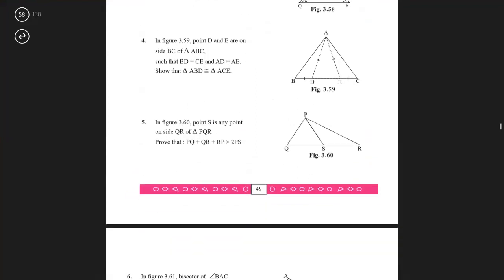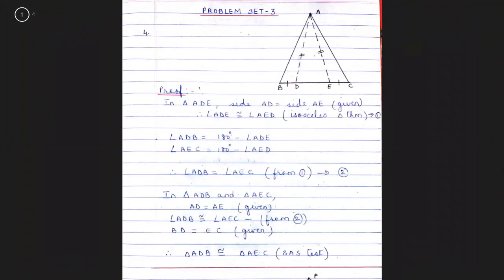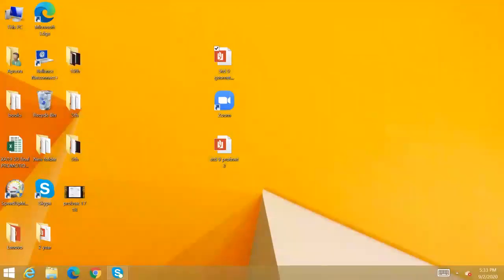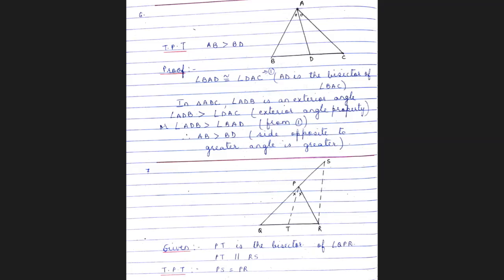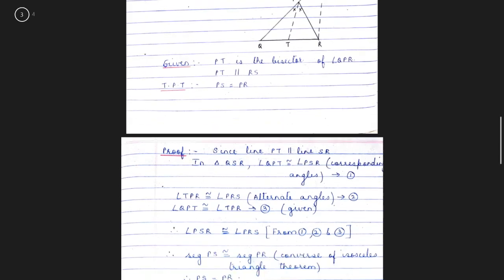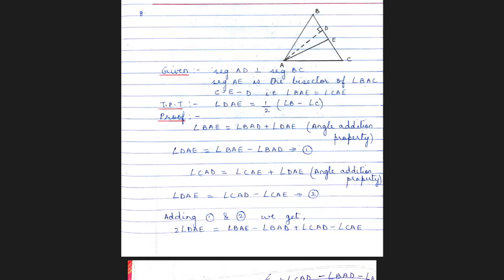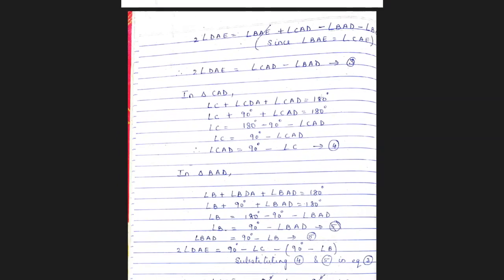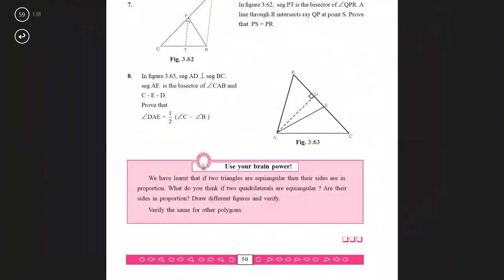std 9 probset 3